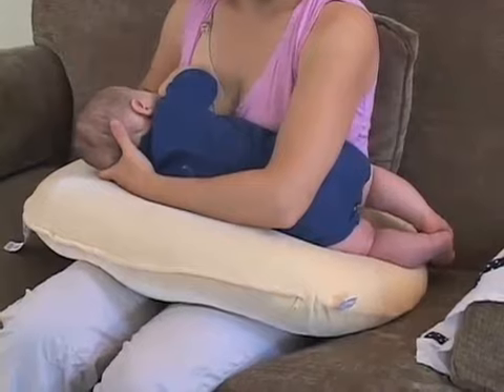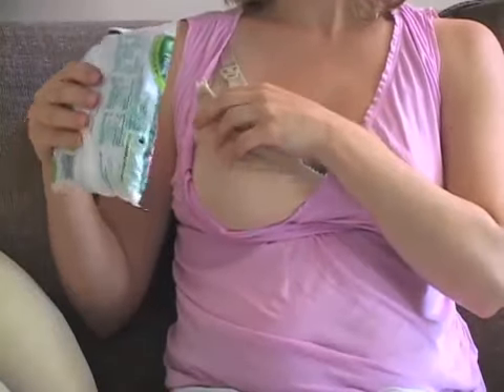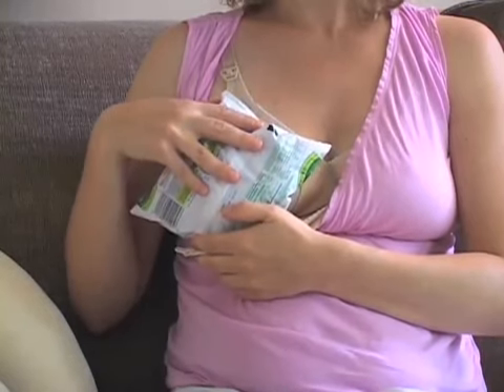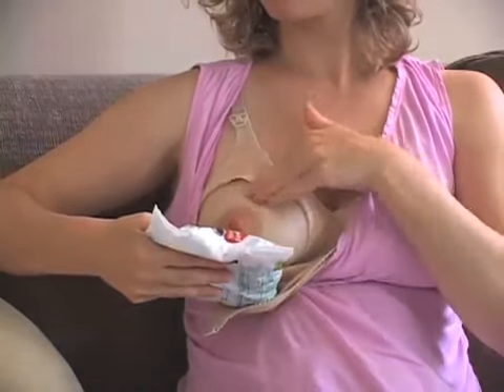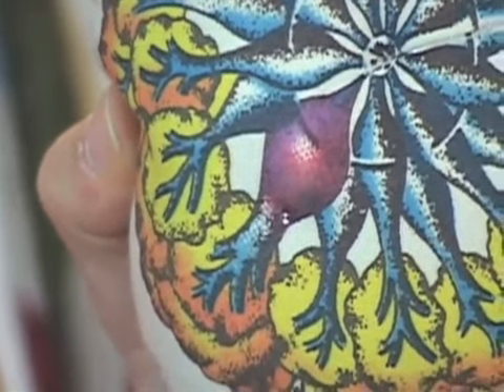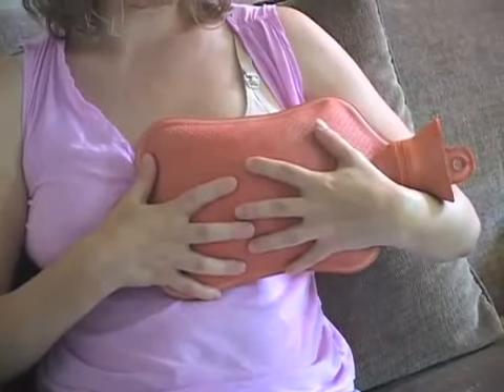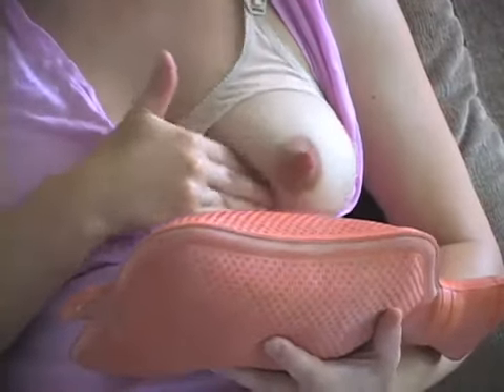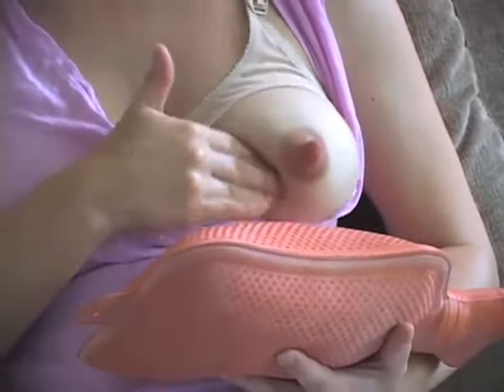▶ Relieve Breastfeeding Problems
Breastfeeding is excellent for your child, but it can be tough on new moms. A lactation experts explains how to relieve two common problems: engorged breasts and plugged ducts.

This video was produced by About.com and NEVHC WIC does not own any rights to this video.